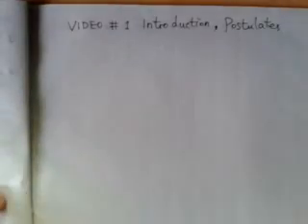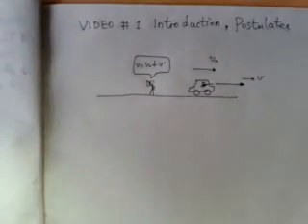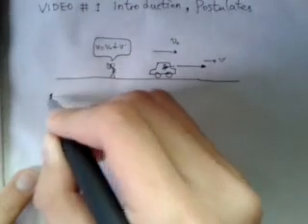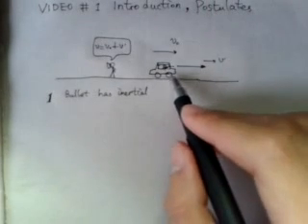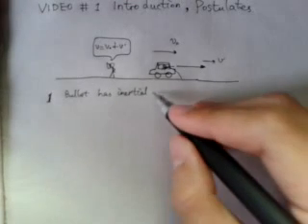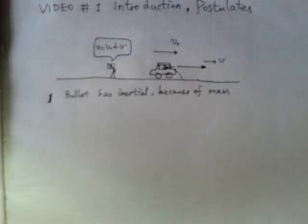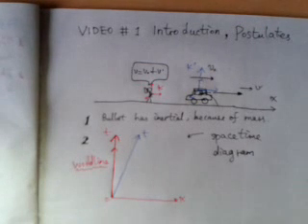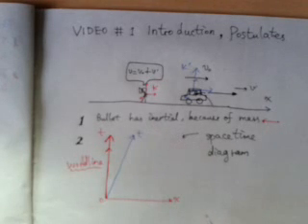Special Relativity：Introduction and postulates part1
A series of videos about special relativity.My first try to make such videos.